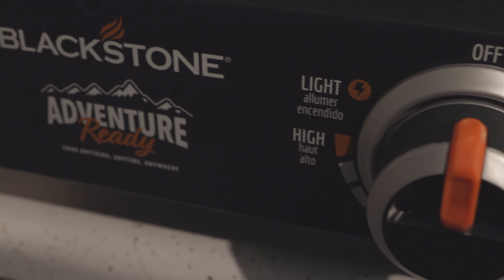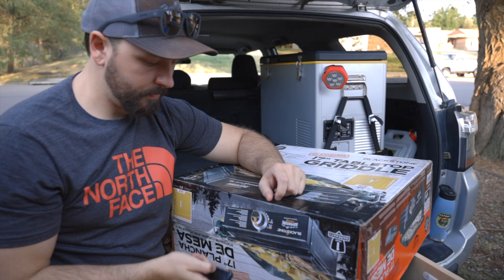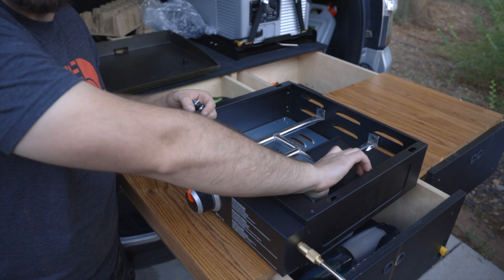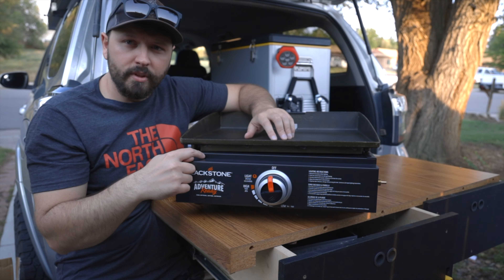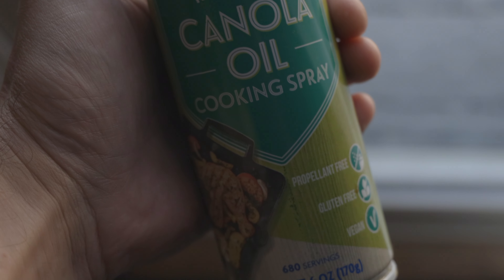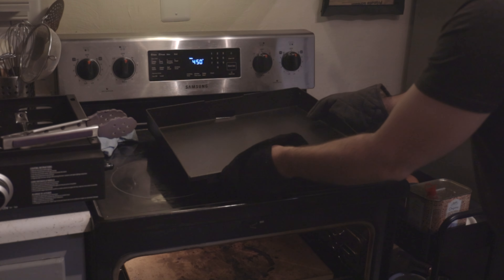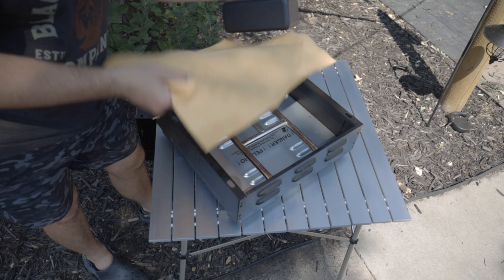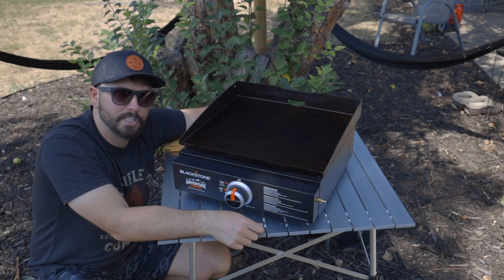BLACKSTONE 17 Inch Griddle | Unboxing/Seasoning/Review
17” BLACKSTONE GRIDDLE Adventure Ready. Just picked up this new Blackstone camping griddle after months of use on my larger griddle. So is it worth buying? Is it good for camping? Offroading?

Blackstone Griddle
Travel/Storage Bag
22 Inch Griddle

0:00 Blackstone Unboxing
3:07 Seasoning a BlackStone
4:56 Blackstone Review